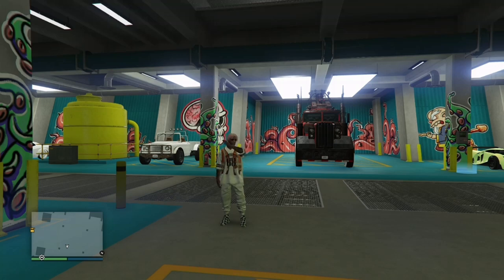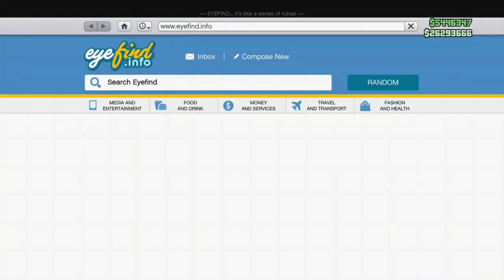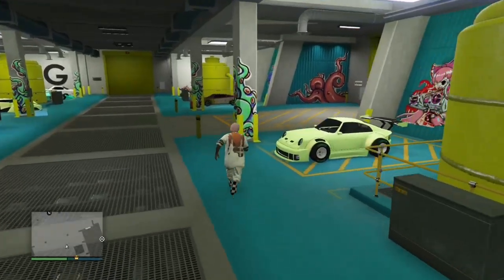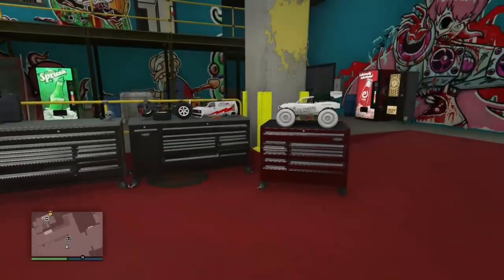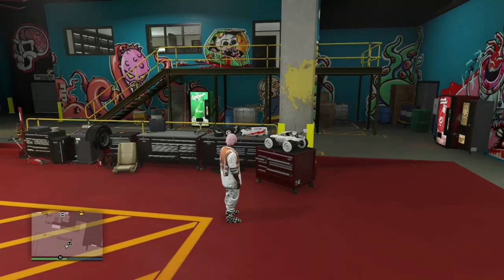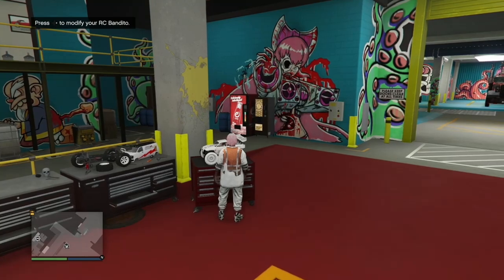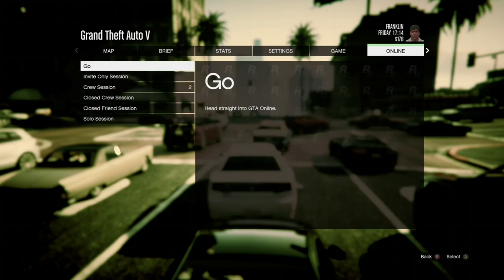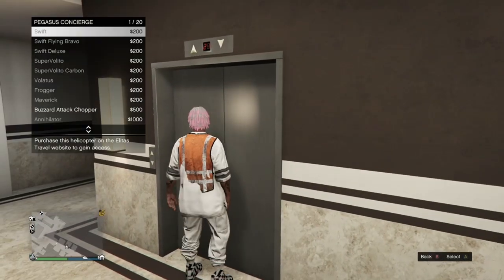GTA 5 ONLINE HOW MAKE TREVOR' S TRUCK WITH MR RASPBERRY JAM 1.50!! (GTA 5 BENNYS MERGE 1.50)